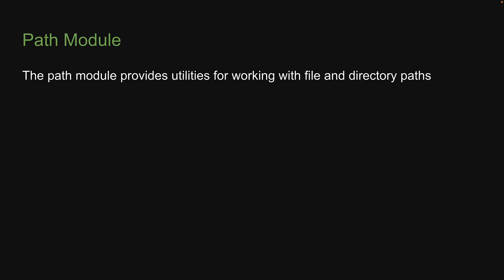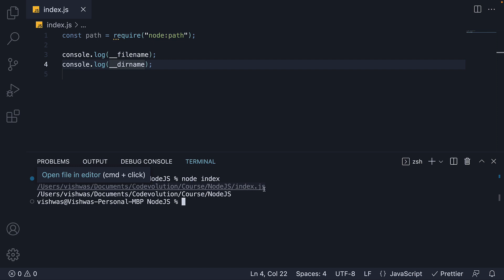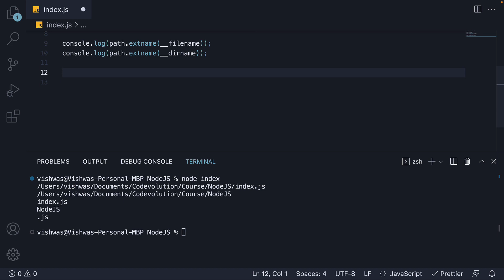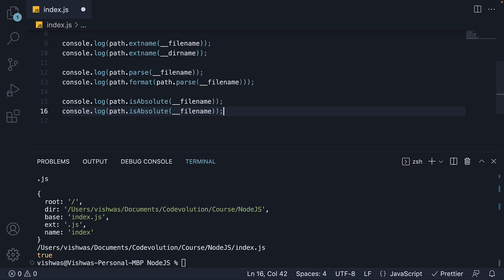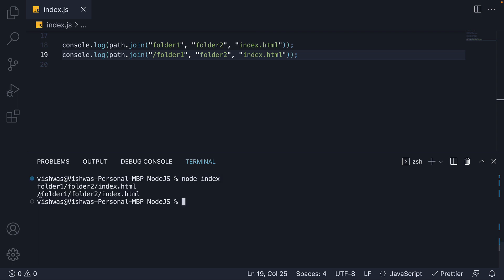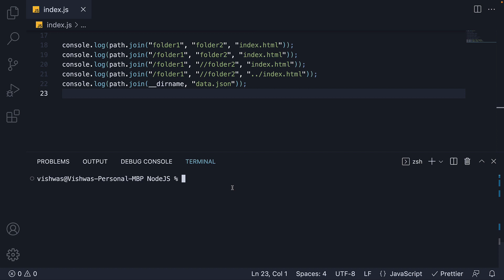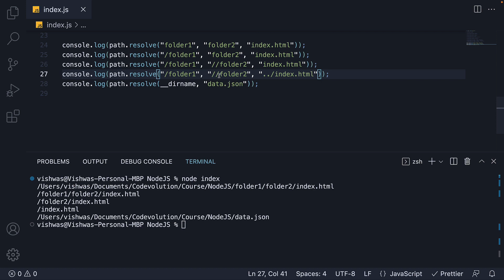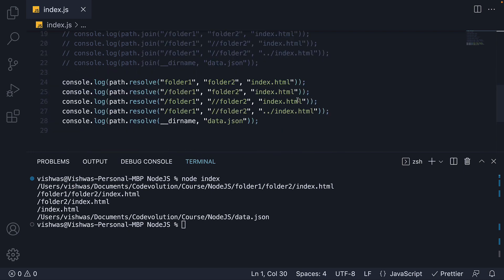Node.js Tutorial - 19 - Path Module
Path Module
Node.js Tutorial